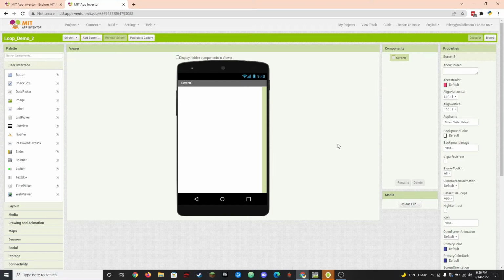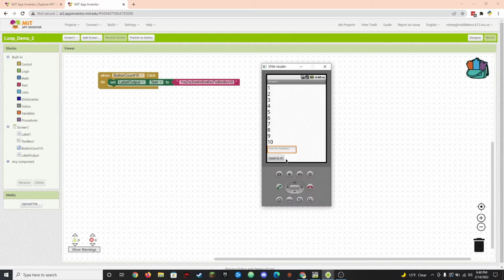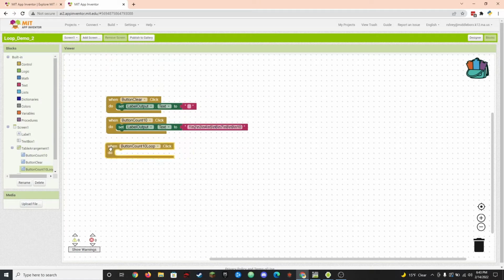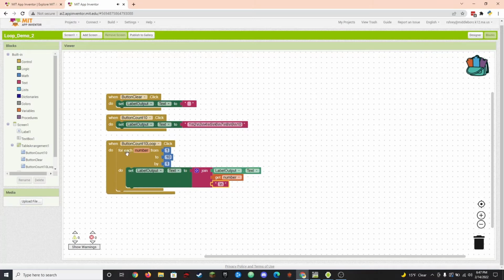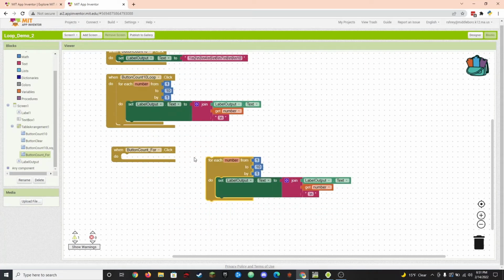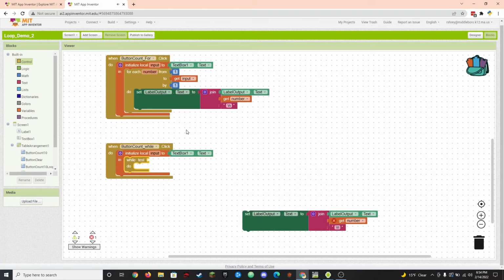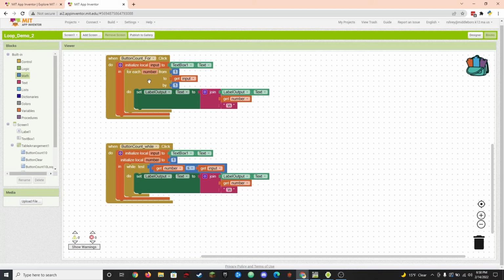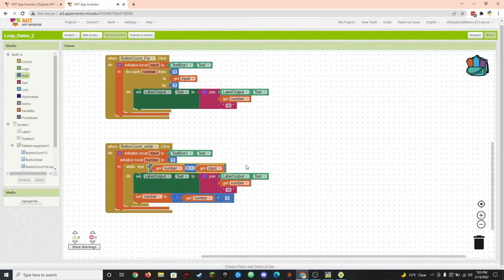App Inventor - Loops